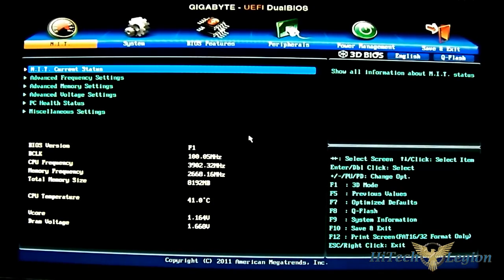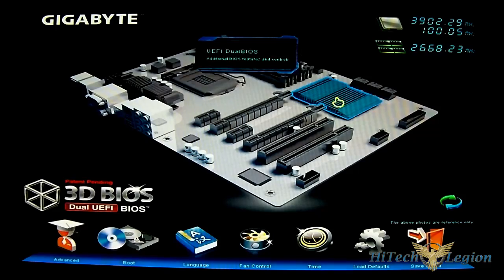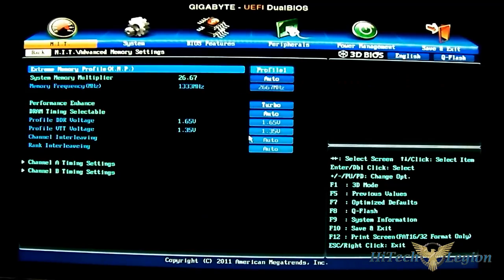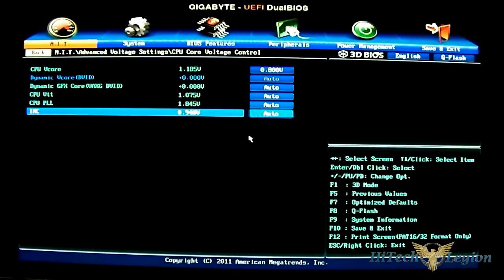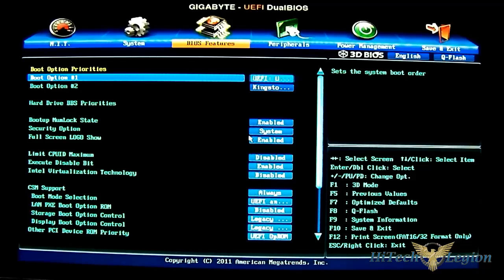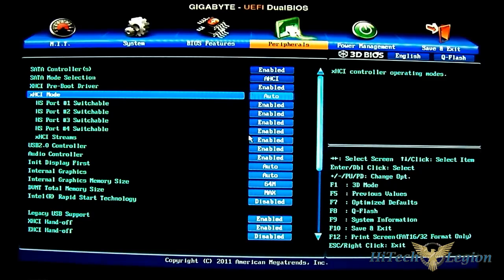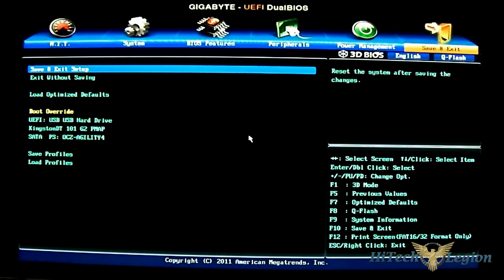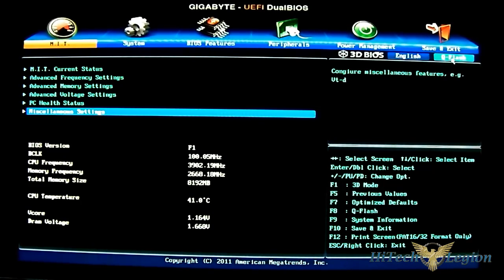Gigabyte GA-Z77-HD4 UEFI Overview Guide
The Gigabyte Z77-HD4 supports the latest Intel Ivy Bridge processors as well as previous generation Sandy Bridge CPUs.  The Gigabyte Z77-HD4 straddles the line between mainstream and entry-level segments.  On one hand, the Gigabyte Z77-HD4 is priced lower than most ATX Z77 motherboards but it has flexible integrated graphics options in the form of HDMI and DisplayPort outputs in addition to the DVI and D-SUB outputs in the rear I/O.

Unlike most entry-level mainboards, the Z77-HD4 carries the Ultra Durable 4 stamp from Gigabyte, meaning it is comprised of high quality components including glass-fabric PCB, solid Japanese capacitors, ESD resistant ICs and Lower RDS(on) MOSFETs.  The Z77-HD4's glass fabric PCB design protects against electrical shorts caused by humidity over time, while better components ensure higher temperature and voltage tolerances, therefore resulting in a longer lifespan for the mainboard.  The Z77-HD4 also comes with dual UEFI BIOS which allows the system to recover immediately should anything happen to the main BIOS. The Gigabyte Z77-HD4 comes with a 3-year warranty.

2013 HiTechLegion.com